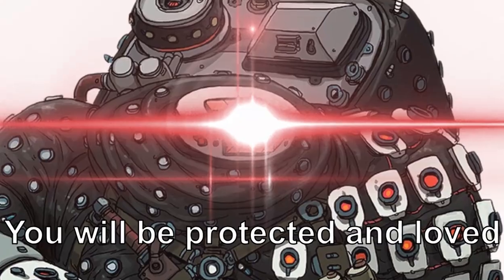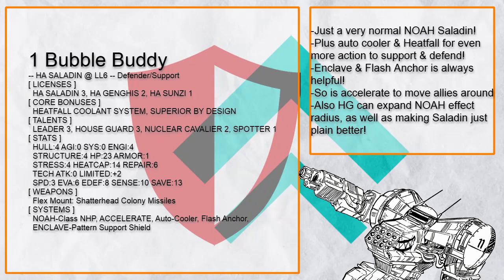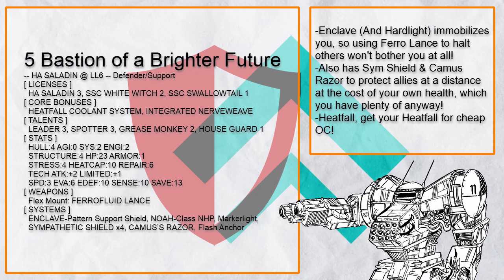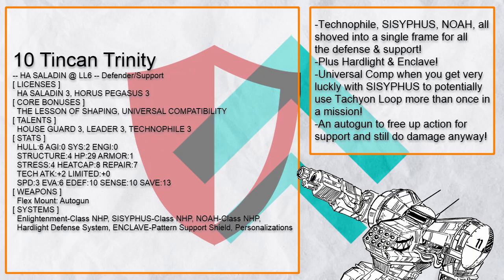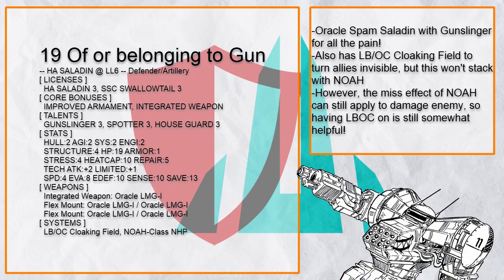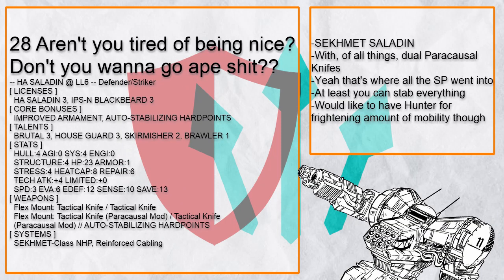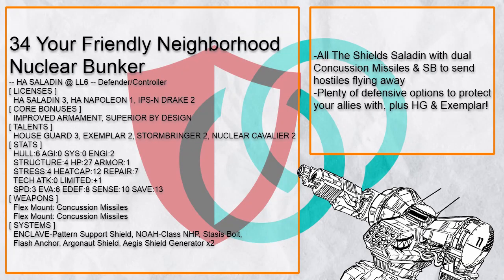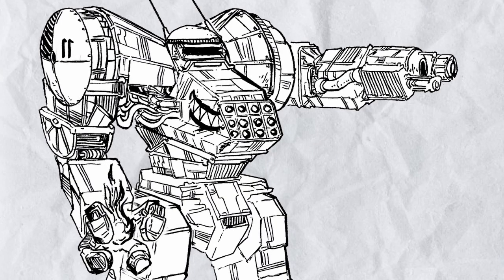Lancer Custom Werks, a Lancer Builds Review Series, Episode 37: Saladin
In this episode of Lancer Custom Werks, Saladin, a frame that just wants to protect everyone by throwing energy shield everywhere, what else can you do with it?

Table of Content:
0:00 Intro
0:24 Saladin Summary
1:40 Defender Support Saladin Builds List
Build 1: NOAH Heatfall Auto-Cooling OC Loop House Guard Saladin 'Bubble Buddy'
Build 2: UNCLE Shatterhead Hardlight Stasis House Guard Saladin 'Groundborne Warning and Control System'
Build 3: NOAH Flying Ace Overshielding House Guard Saladin 'Big Sal, Shield of the Skies'
Build 4: NOAH Heatfall Teleporting Tunneler House Guard Exemplar Saladin 'Gracious Guardian'
Build 5: NOAH Heatfall Half-White Witch Immobilizing Saladin 'Bastion of a Brighter Future'
Build 6: Heatfall OC Loop Battletaxi House Guard Saladin with Quad Nexus 'Big Sal's Tow Truck'
Build 7: Fomorian Battletaxi Juggernaut Tech Support House Guard Saladin 'Salavan'
Build 8: Cable Winched Hardlight NOAH Bonded Shielding Saladin 'Don't forget to bring your personal bubble shield'
Build 9: Held Image Spotter Swarmbody Hardlight Stationary House Guard Saladin 'THAT ONE GUY WHO SITS ON HIS PHONE DURING SESSION. YOU KNOW WHO YOU ARE.'
Build 10: NOAH SISYPHUS Technophile Solo-autogun House Guard Saladin 'Tincan Trinity'
Build 11: NOAH Fomorian Battletaxi Argonaut Saladin with Paracausal Assault Cannon 'GUARDIAN APC'
Build 12: Overshielding Superstacked Assault Cannon House Guard Saladin 'I Know, That You Know I Know, That You Can't Hurt My Friends'
Build 13: NOAH Half-Dusk Wing Flickering Veil Rifle House Guard Saladin 'The Hands of Morning'
Build 14: Kai-Bioplated All The Shield Bonded House Guard Saladin 'UNION'S SHIELD OF JUSTICE'
Build 15: Cable Winched Half-Lancaster Plasma Cutter Saladin with a Single Stub Cannon 'I KILL WITH MY HEART'

5:16 Defender Artillery Saladin Builds List
Build 16: NOAH All-Seeing Paracausal Smartgun Crackshot Saladin 'Trick Shooter'
Build 17: Paracausal Vulture Crackshot Reactive Weave Saladin 'I'm The Artillery Now'
Build 18: NOAH Heatfall Paracausal Displacer Stasis Blink Shielding Saladin 'ERASER SHIELD'
Build 19: NOAH LBOC Cloaking Oracle Spam Gunslinger Spotter Saladin 'Of or belonging to Gun'
Build 20: NOAH Heatfall All-Seeing Dual Autoguns Spotter House Guard Saladin 'Sally'
Build 21: TLALOC Dual Stabilized Neurolinked Assault Cannons Enclave Saladin 'Turret-mode Saladin'
Build 22: UNCLE Ext Bat OP Cal Shatterhead Missile Rack Roland Stormbringer Saladin 'The Post Man Always Delivers'
Build 23: NOAH Enclave OP Cal Smartgun Crackshot Accelerate Saladin 'RULES OF ENGAGEMENT'
Build 24: NOAH Hardlight Heatfall Vulture Sniper Saladin 'Big Brother is watching'
Build 25: Paracausal Sharanga Extended Shatterhead Stormbringer Enclave Saladin 'Missile Sniper'
Build 26: NOAH Paracausal Smartgun Blink Tunneling House Guard Saladin 'REST FOR THE WICKED'

7:18 Defender Striker Saladin Builds List
Build 27: Hyperdense Vanguard DSAS Hardlight Exemplar Saladin 'MY FACE IS MY SHIELD'
Build 28: SEKHMET Dual Paracausal Knife House Guard Skirmisher Saladin 'Aren't you tired of being nice? Don't you wanna go ape @#$%??'
Build 29: NOAH Half-Manticore All The Cat Pistols Spam Vanguard Gunslinger Saladin 'Burning Ark'
Build 30: Hyperdense OC-Loop Catalytic Hammer Jumping Exemplar House Guard Saladin 'No Items, Final Destination'
Build 31: Paracausal Unraveler Antilinear Time House Guard Saladin 'A HELPING HAND, TO BEAR YOUR BURDENS, TO EAT THEIR SINS'
Build 32: Hyperdense Vanguard DSAS Enclave Exemplar House Guard Saladin 'Say That To My Face'
Build 33: NOAH Terashima Skirmisher Bonded House Guard Saladin 'THE RIGHTEOUS KING'

8:57 Defender Controller Saladin Builds List
Build 34: NOAH Half-Drake Dual Concussion Stormbringer House Guard Saladin 'Your Friendly Neighborhood Nuclear Bunker'
Build 35: SCYLLA Half-Gorgon Dual Autostab Pistols Bonded House Guard Saladin with Grounding Charges 'Guardian's Gaze'
Build 36: Half-Vlad Vanguard Impaler House Guard Saladin 'Evil Tubthumping by Chumbawamba'
Build 37: NOAH OSIRIS Technophile Heatfall Half-Goblin House Guard Saladin 'Too Many Voices'
Build 38: Superstacked Assault Rifle Drone Commander House Guard Saladin 'Lieutenant Sal'
Build 39: NOAH Half-Gorgon H0rOS I Hacker Saladin 'Sicilian Defense'
Build 40: UNCLE Shatterhead Stormbringer Teleporting Saladin 'Your Uncle Sal'

10:31 Final Summary